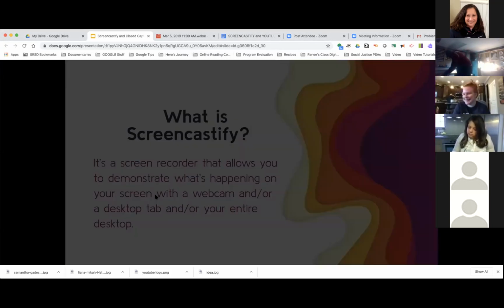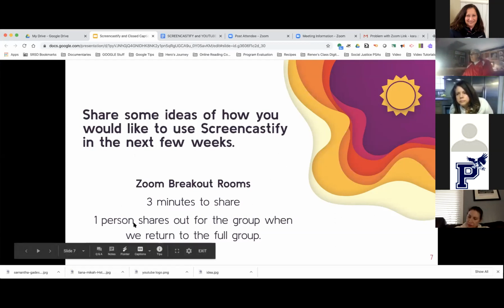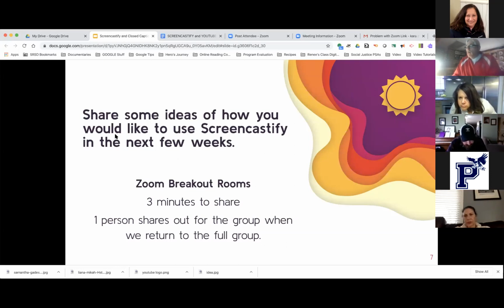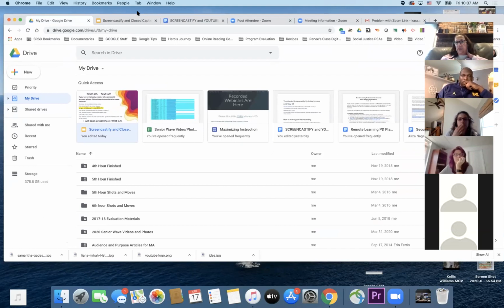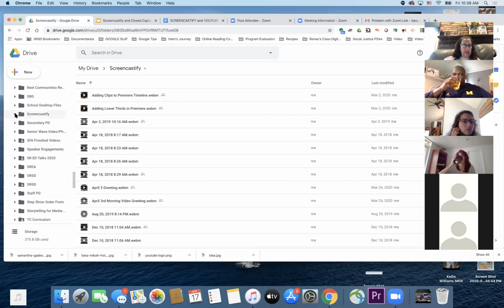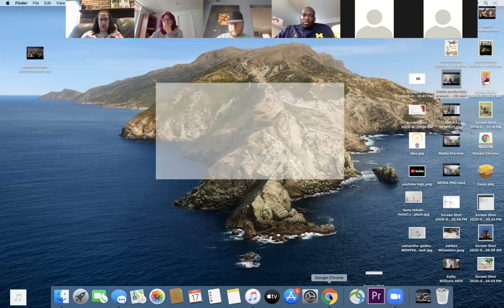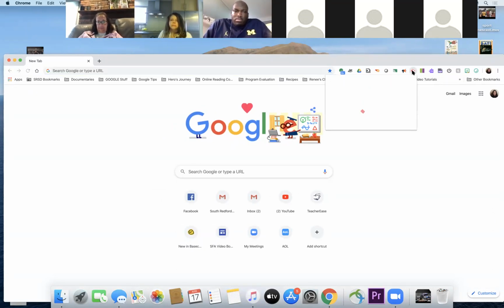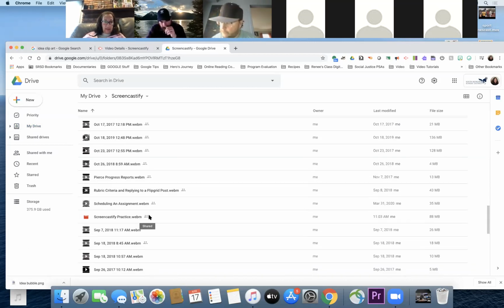Screencastify and Closed Captioning